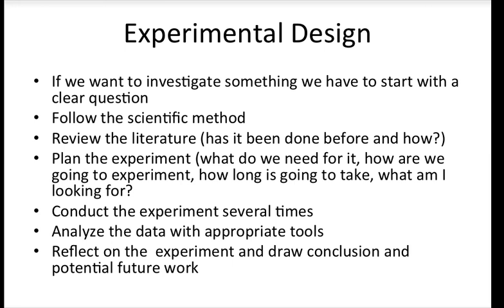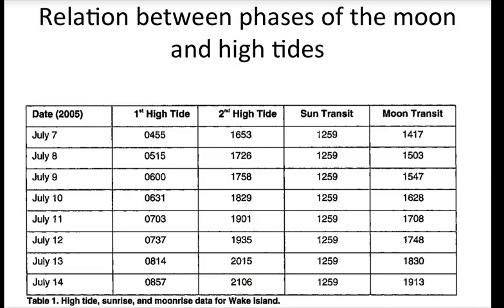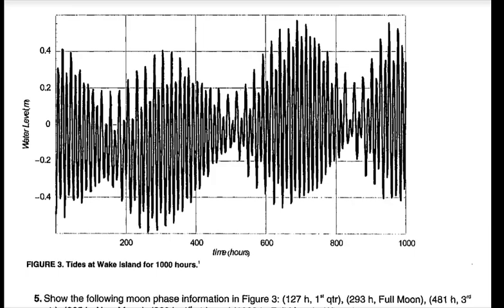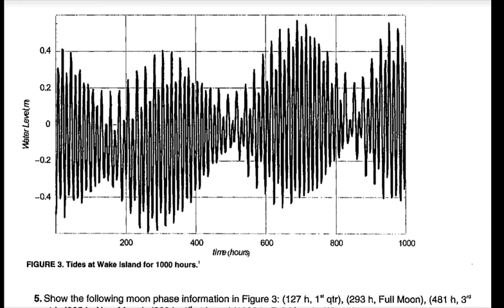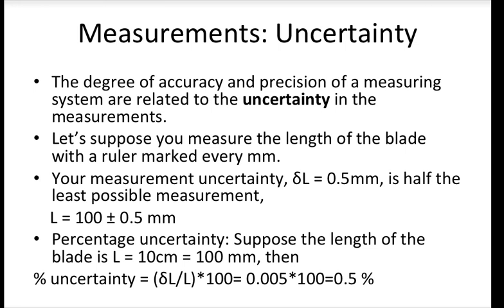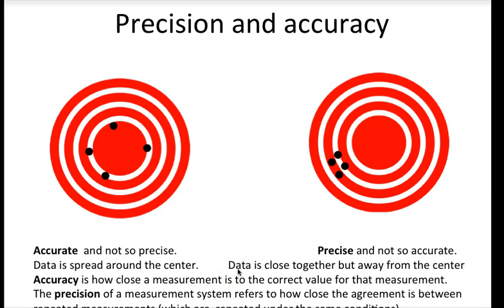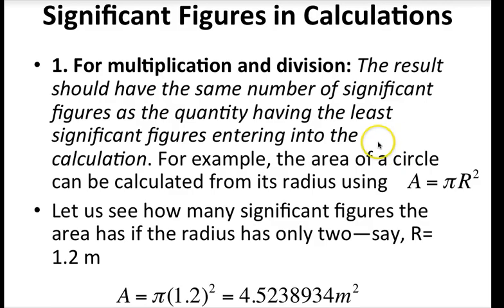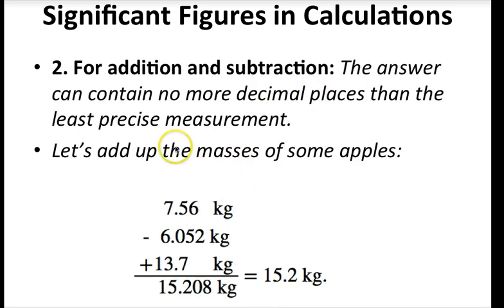Experimental Design in Physics and Astronomy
A short explanation of how to design an experiment in physics or astronomy